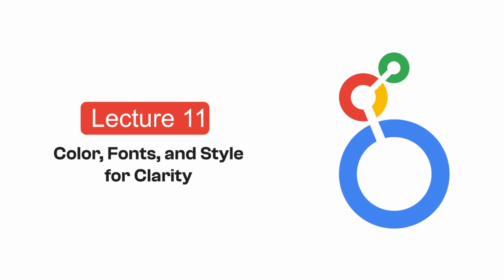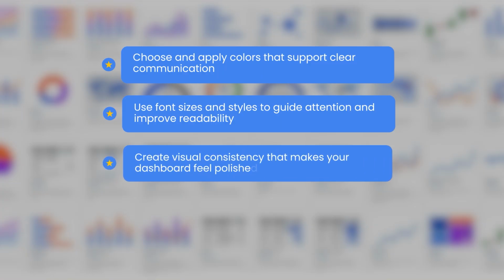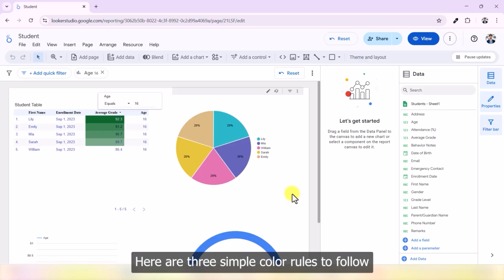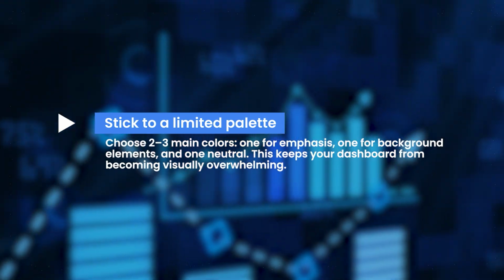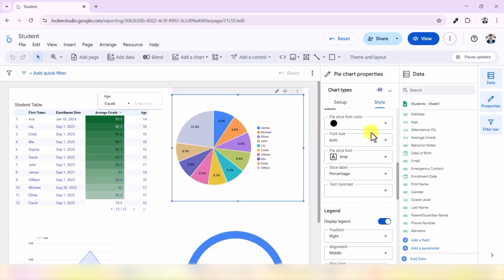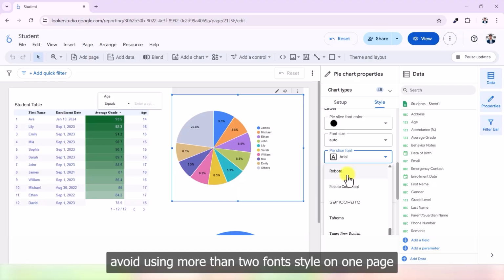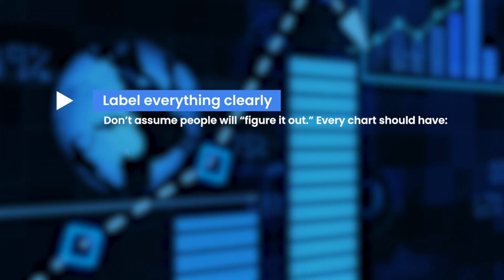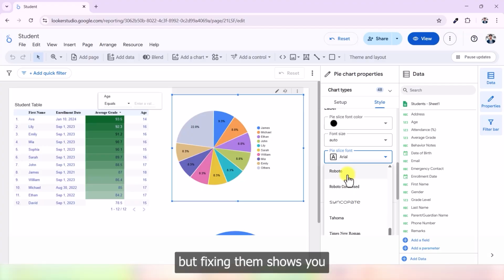Color, Fonts, and Style for Clarity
Colors, fonts, and layout choices can make or break your dashboard.
In this video, you’ll learn how to use color and typography in Google Looker Studio to create dashboards that look professional, consistent, and easy to read.

You’ll learn how to:

Choose colors that improve clarity and visual hierarchy

Use fonts and sizes to guide attention and readability

Maintain visual consistency across your report

Avoid common design mistakes that cause confusion

Style isn’t about decoration—it’s about communication. Learn how to make your dashboard clear, focused, and trustworthy.